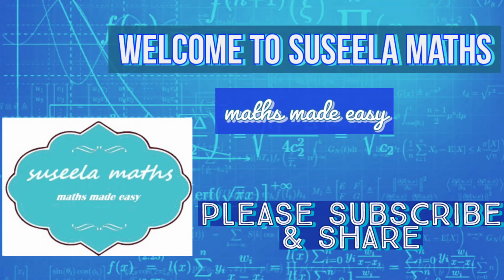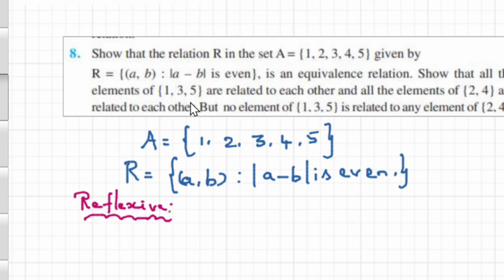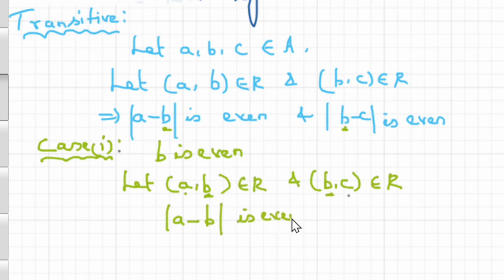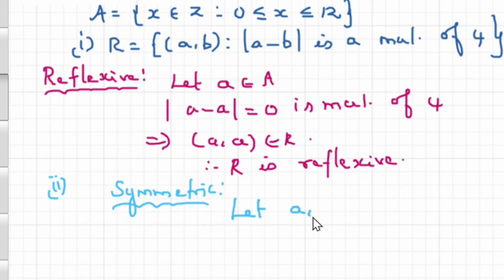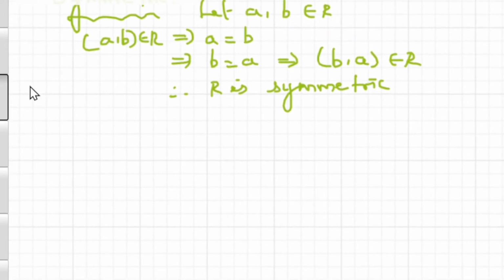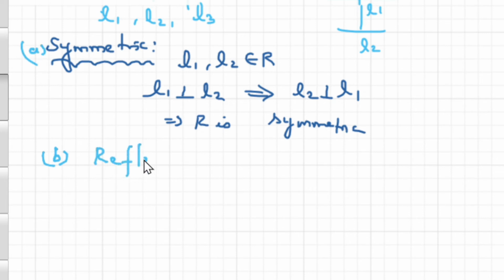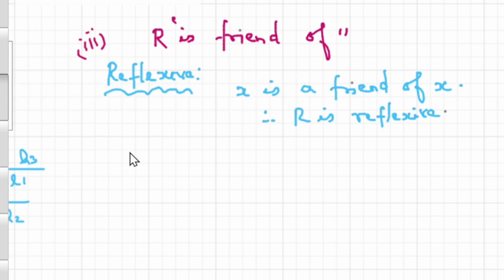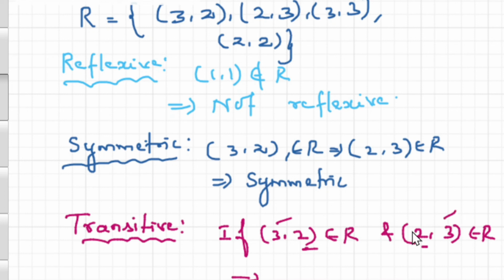CBSE 12TH MATHS | EXERCISE : 1.1 | Q.NO:7,8,9,10 | RELATIONS & FUNCTIONS | NCERT | JEE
Welcome to Suseela maths, here we make mathematics interesting.

Our channel helps you to develop and improve your mathematics basics and skills.

We are uploading both Tamil Nadu board and NCERT mathematics for all classes.

To improve your calculation speed and efficiency, we have uploaded mathematics tricks, shortcuts.

We have used animations in our video for your better understanding.

To view more about math videos